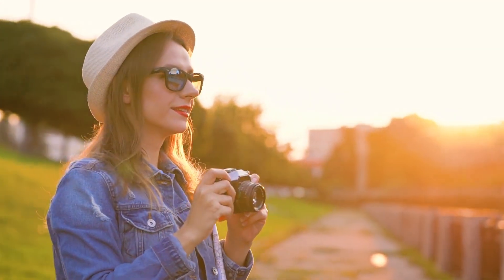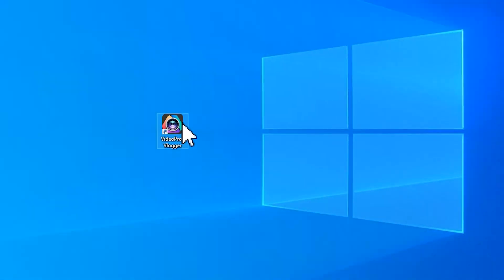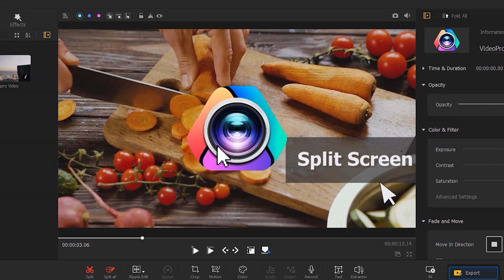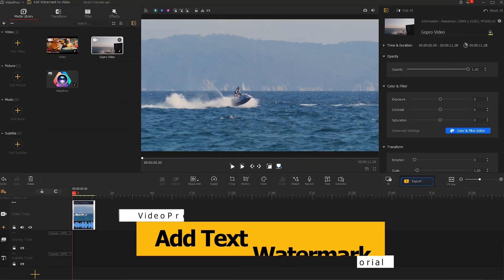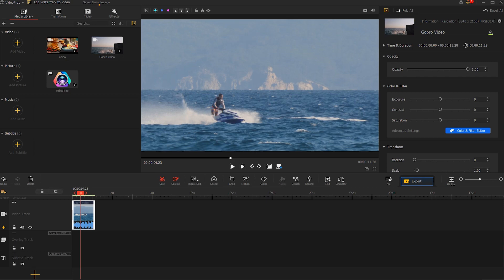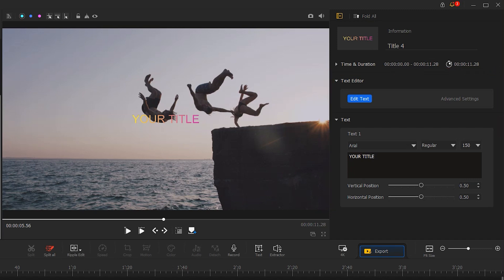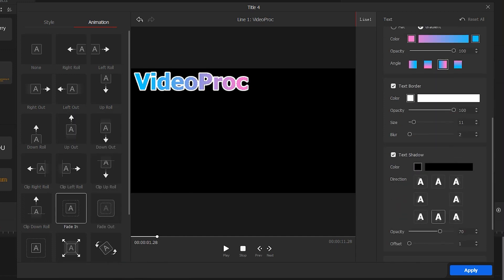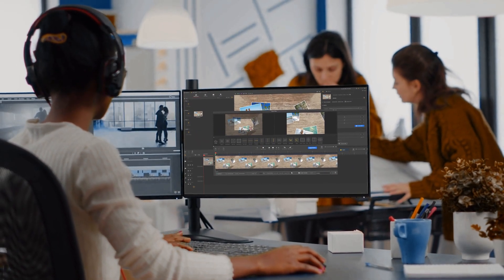How to Add Watermark/Logo to Videos in VideoProc Vlogger | EASIEST and FREE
Watermark and digital logo serve to signify the ownership of the copyright, and adding watermark to video is on the rise these days where digital content reigns over. Designed to keep the video protruding, a watermark comes as a great way to brand your videos and helps prevent the content from being stolen. Here in the tutorial, we are going to show you how to add image/video/text watermarks to your video.
See the FULL GUIDE TUTORIAL to learn how to make cinematic videos from scratch

Timecode:🤗
0:00 Intro
0:30 Watermark Explained
0:43 Create a Project
0:56 How to Add Picture/Video Watermark
1:56 How to Add Text Watermark